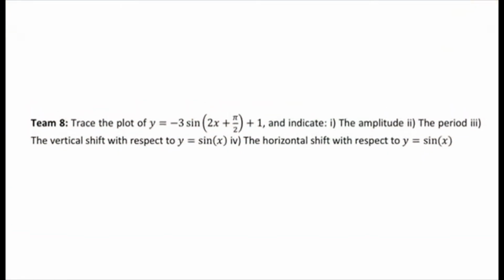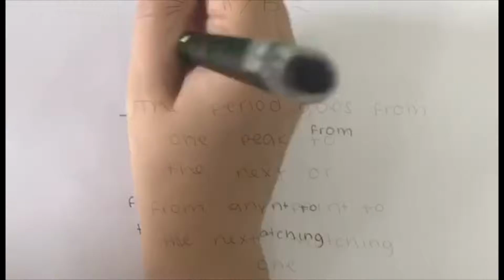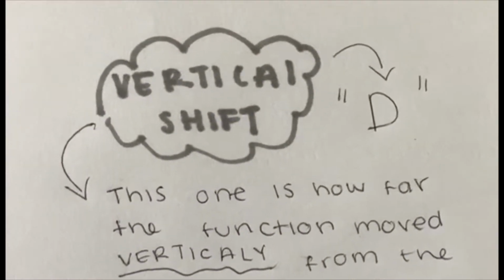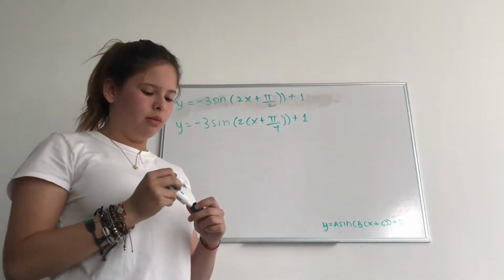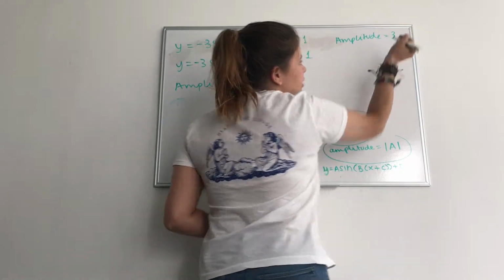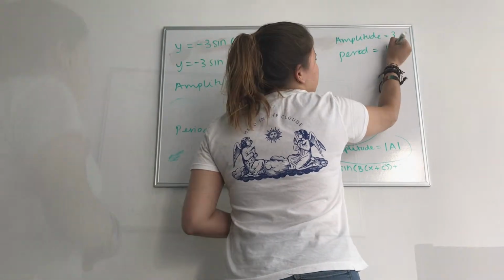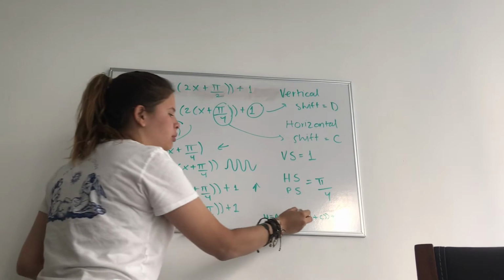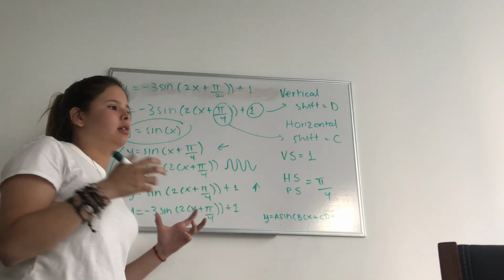Video final project math